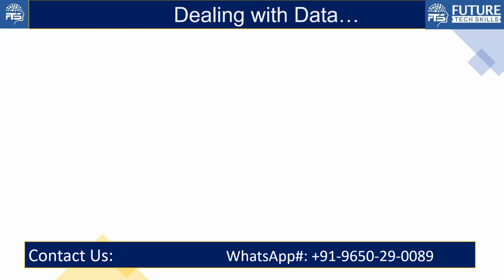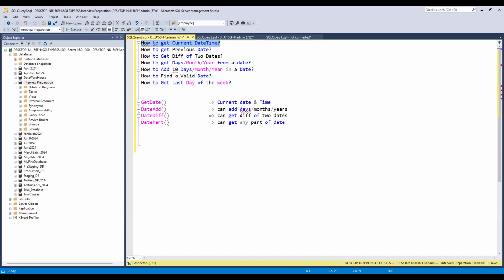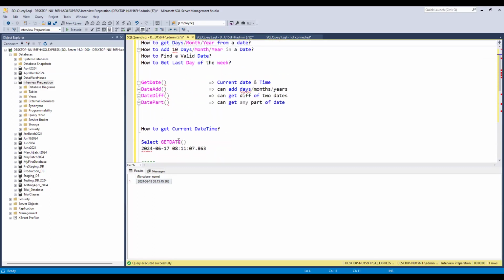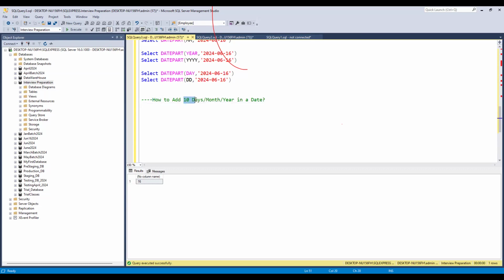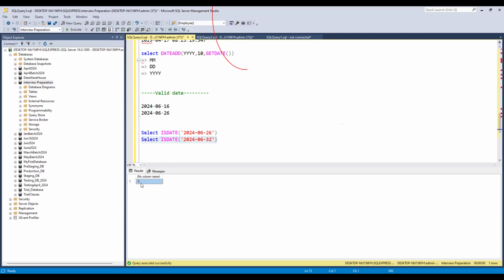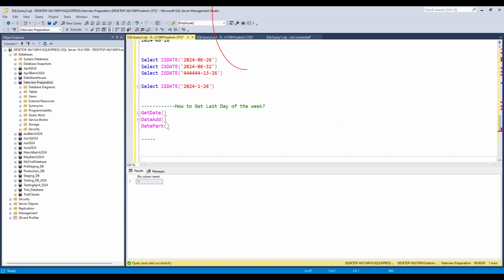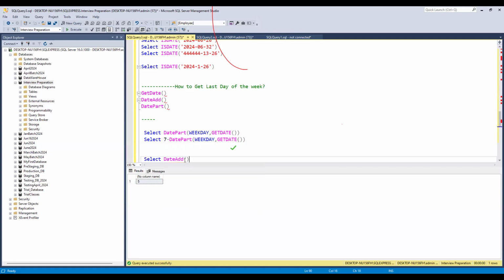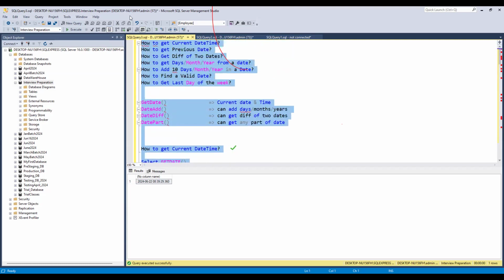SQL Date Functions | Top Interview Questions (Asked in MNCs)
Prepare for SQL Interviews with Real-Time Date Questions & Solutions!

If you're aiming for roles like Data Analyst, ETL Tester, or SQL Developer, mastering SQL Date Functions is a MUST.

In this video, you’ll learn:

👉 How to get current date & time
👉 How to find previous date
👉 How to calculate difference between two dates
👉 How to extract Day / Month / Year from a date
👉 How to add days / months / years to a date
👉 How to validate a date
👉 How to get last day of the week

💡 These are real interview questions asked in MNCs, explained with practical examples.

✔ QA / ETL Testers
✔ Data Analysts
✔ SQL Developers

🚀 Goal: Help you crack SQL interviews and achieve 2X career growth.

✔ SQL
✔ Python
✔ ETL Testing
✔ Automation

💬 Comment "SQL" if you want a complete roadmap to crack interviews.